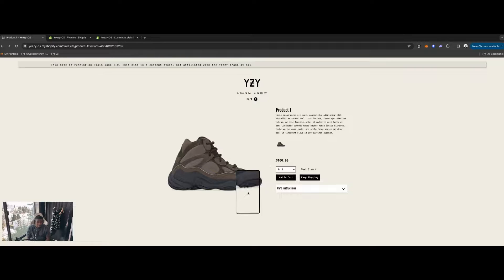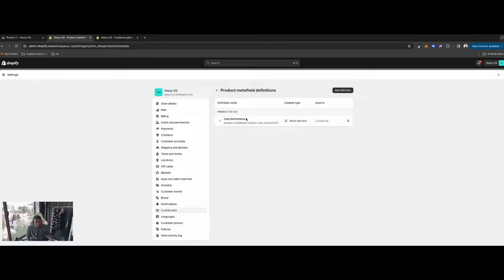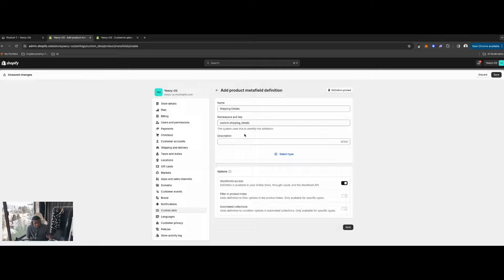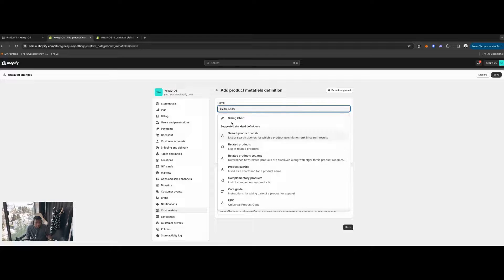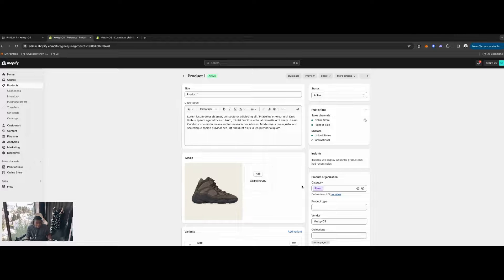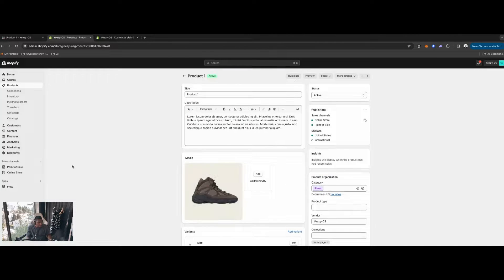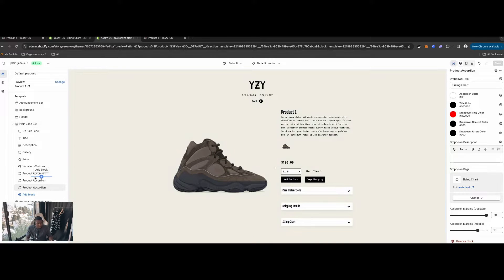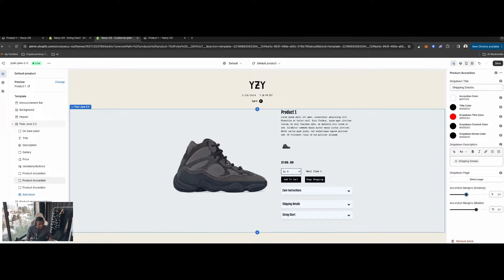Adding Product Page Dropdowns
In this video we explain in depth on how to add dropdowns to your product page in Plain Jane 2.0 and Plain Jane Interactive.